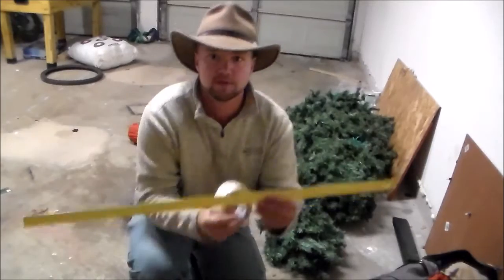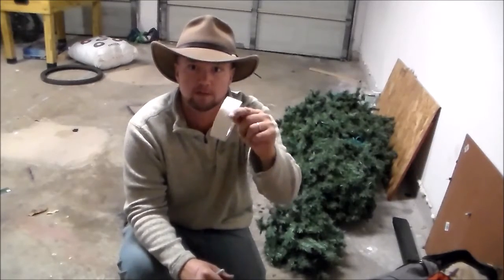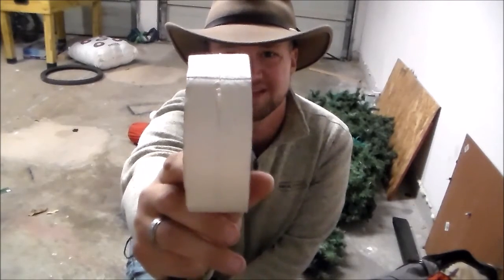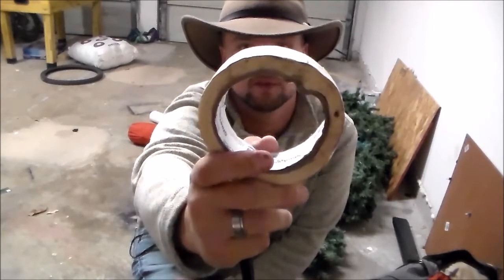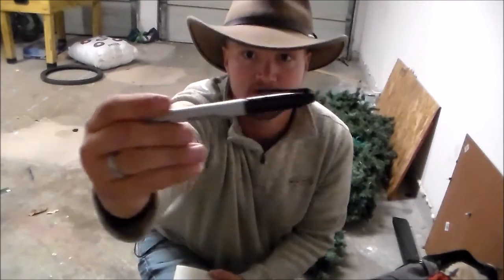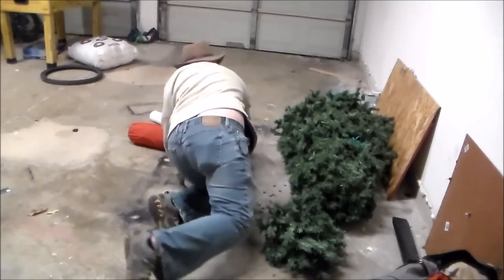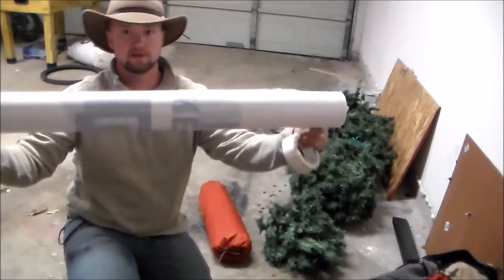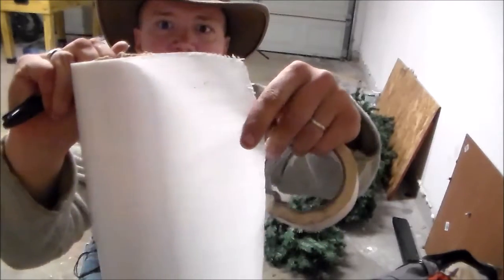DIY: Tyvek BIVY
a do-it-yourself Bivy made from Tyvek to aid in waterproofing a sleep system.  Do it yourself and save some money.